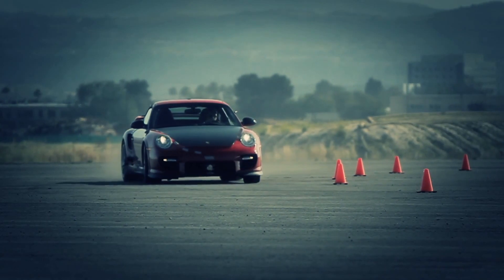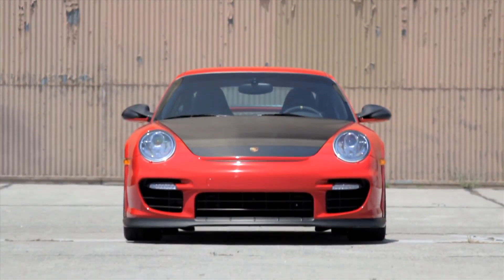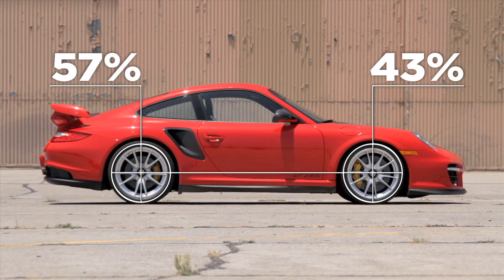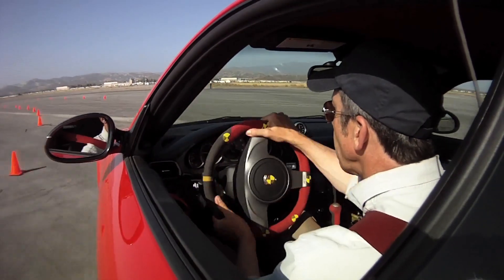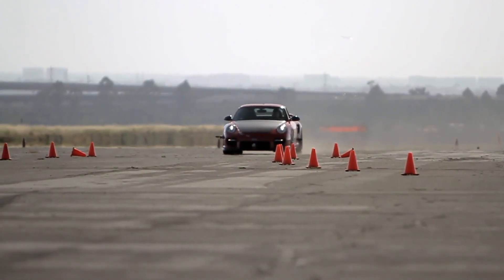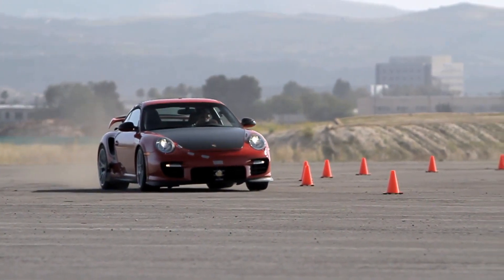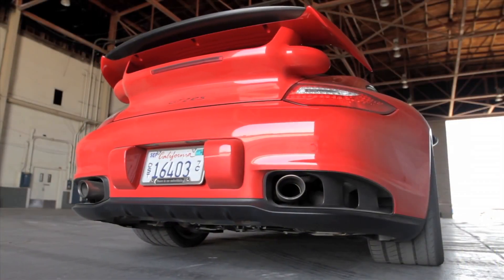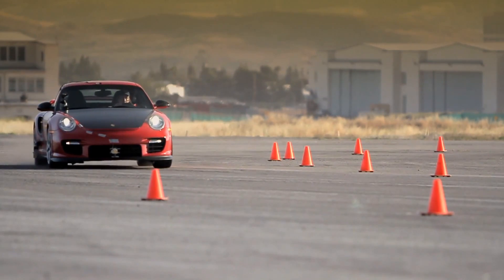Motor Trend Breaks Down the Science of Speed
We were surprised by this video as by the title and after watching the first minute the whole thing seemed a little nerdy for me.  However I quickly got into the content/physics of cornering speeds and angles as well as  how to get away with hanging that great big flat 6 of the back end of that scary Porsche 911 GT2 RS.